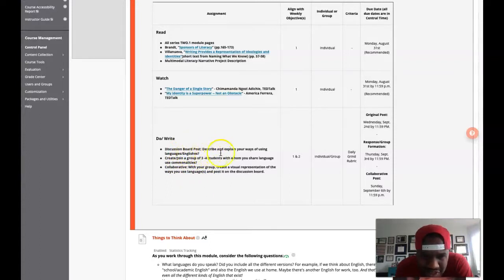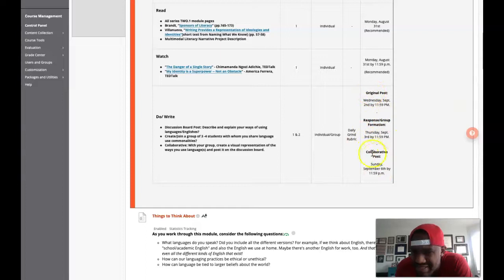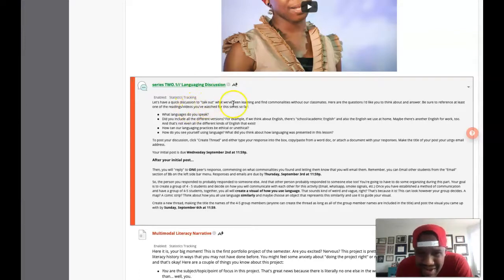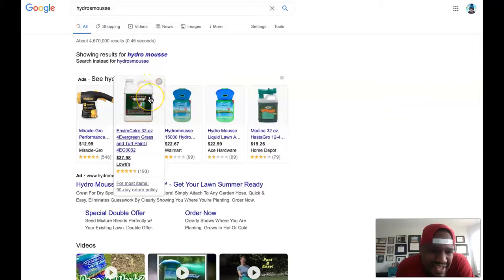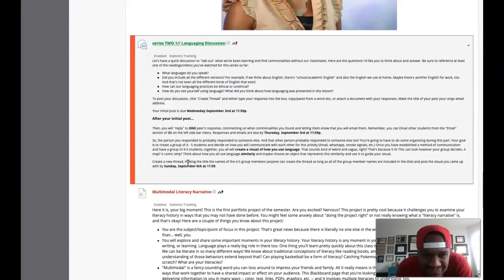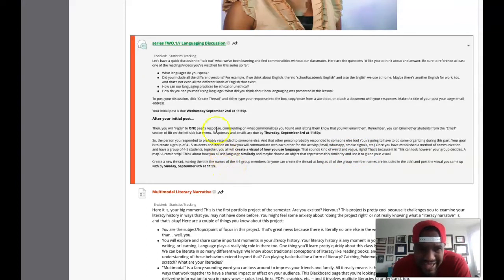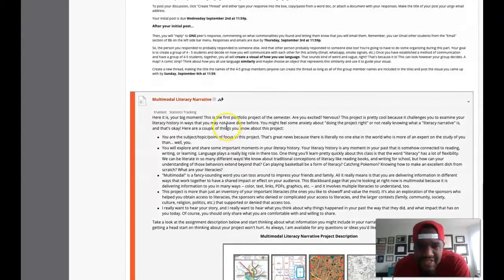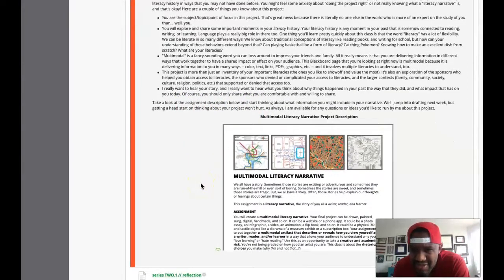UTRGV: 1301 - Series TWO.1